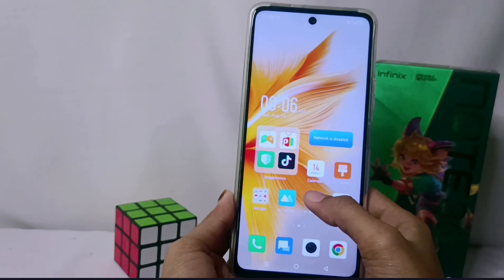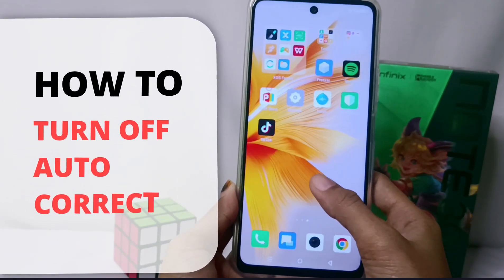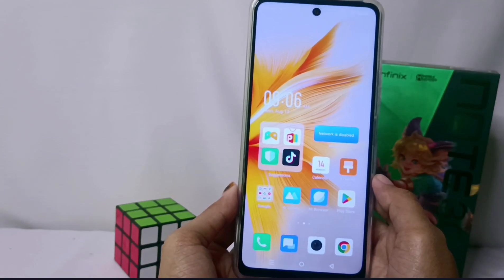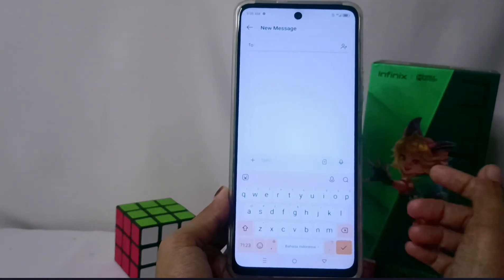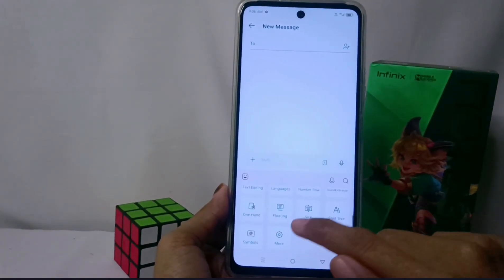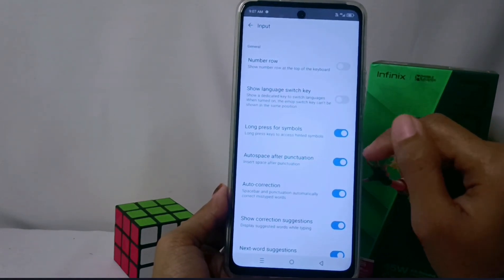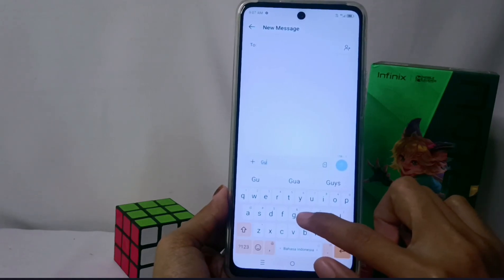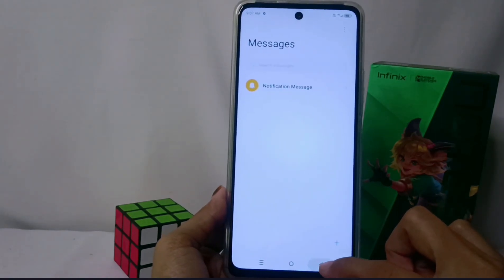How To Turn Off Autocorrect Infinix Note 30 NFC/Note 30 Pro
This video is relevant to the search:
how to turn off autocorrect infinix note 30
how to turn off autocorrect
how to turn off autocorrect infinix note 30 pro
how to disable autocorrect infinix note 30 nfc
autocorrect infinix
turn off autocorrect infinix.